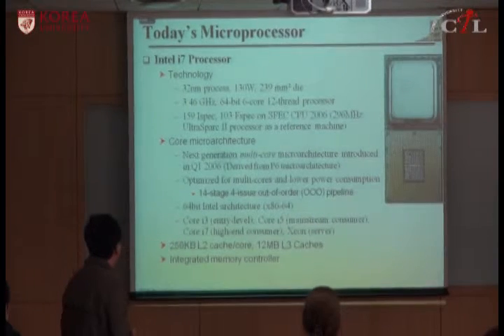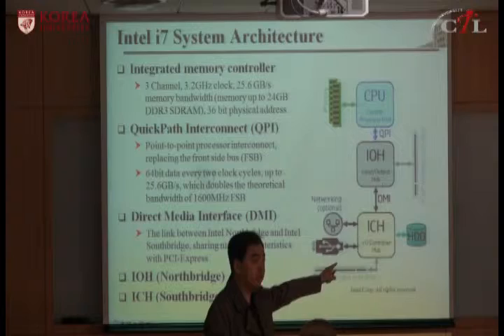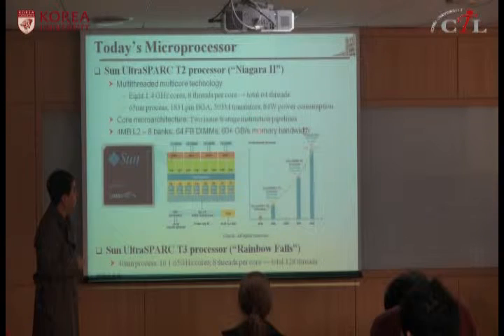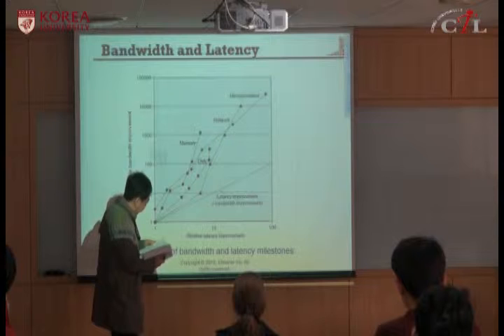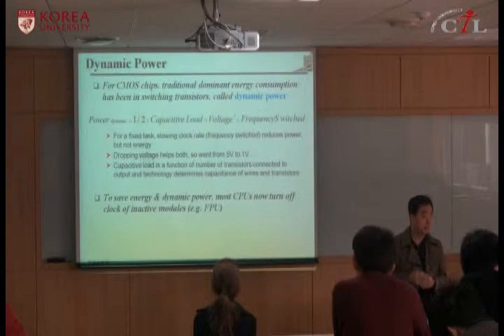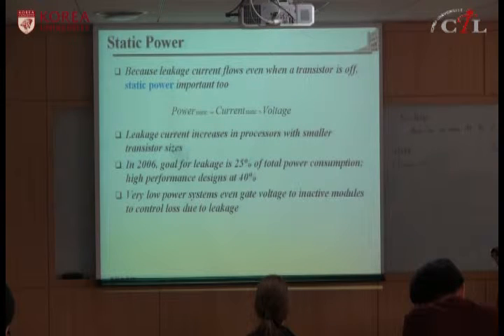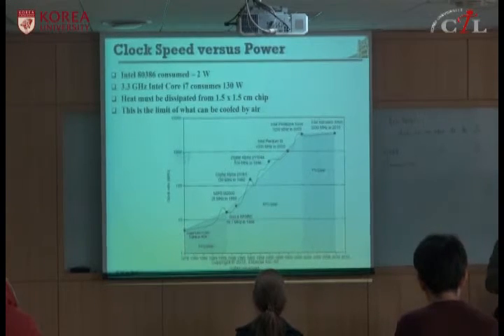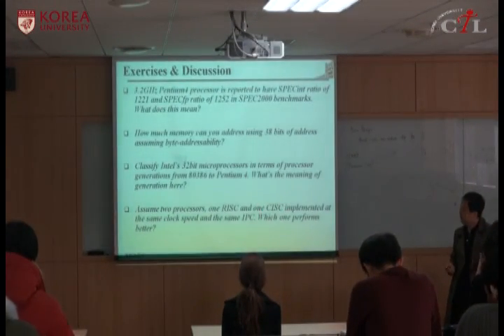[KUOCW] 최린 마이크로프로세서구조(130315_1)